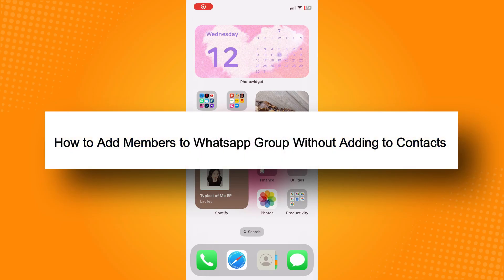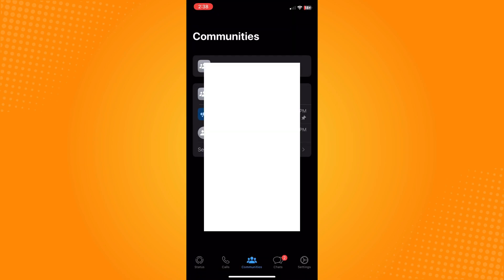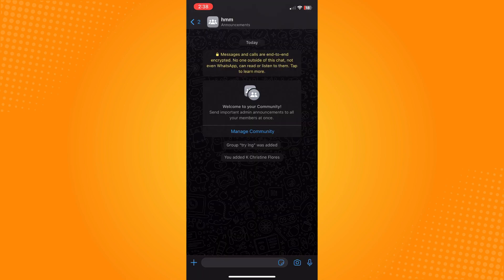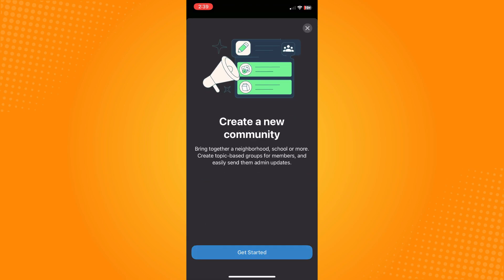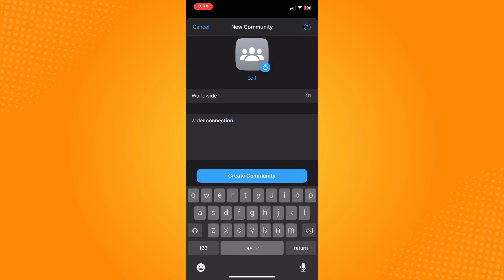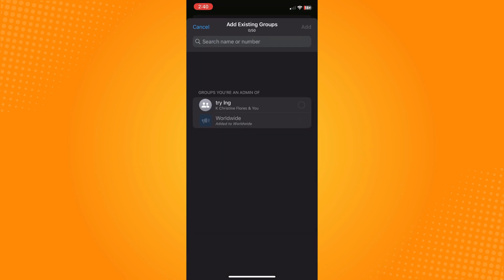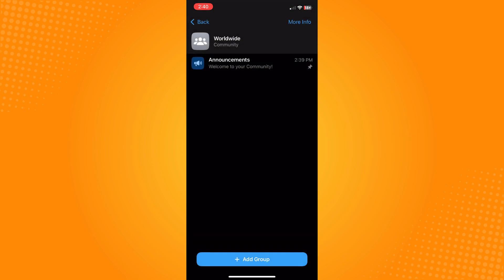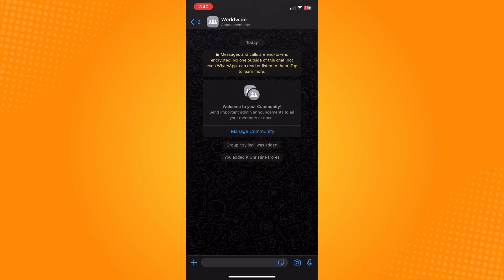How to Add Members to WhatsApp Group Without Adding to Contacts (2023)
Learn‎‎‏‏‎ ‎How to Add Members to WhatsApp Group Without Adding to Contacts

In this video I will show you‏‏‎ ‎how to add members to whatsapp group without adding to contacts